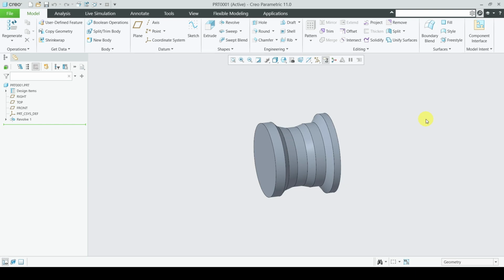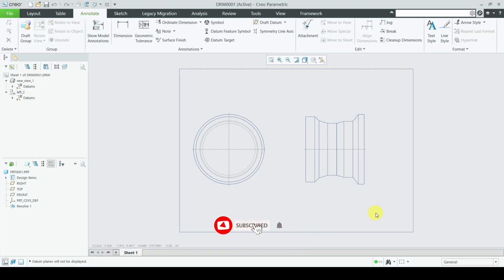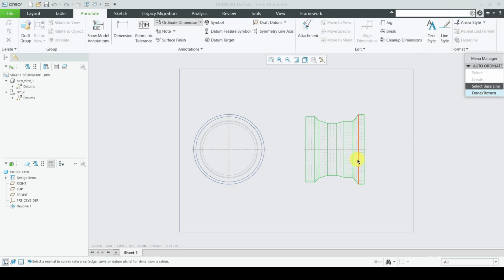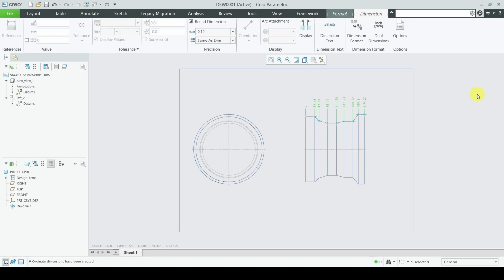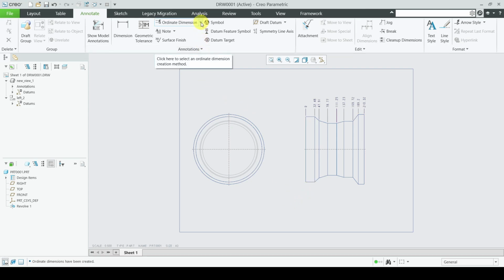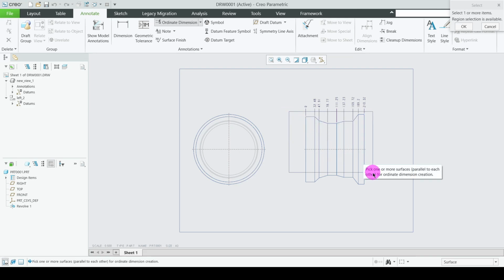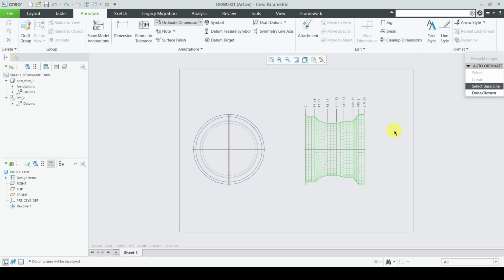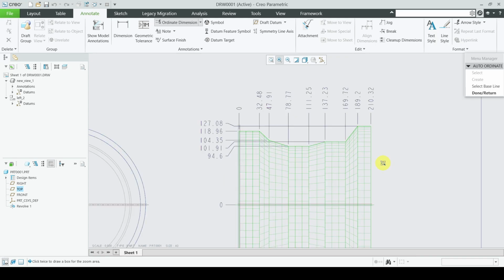Creo Parametric | How to Create Auto Ordinate Dimensions?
In this tutorial of Creo Parametric, it is demonstrated how to Create Auto Ordinate Dimension in Axial as well as Radial Direction.

Chapter List
Introduction [00:00]
Auto-ordinate Menu [00:42]
Surface Selection [01:05]
Baseline Selection [01:25]
Radial Dimensions [01:56]
Datum Selection [02:23]
Conclusion [02:56]